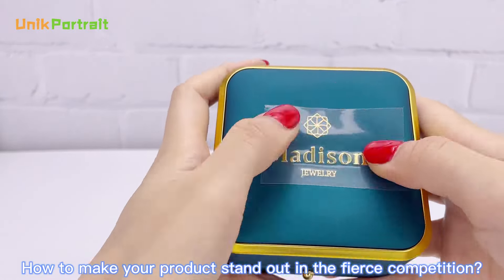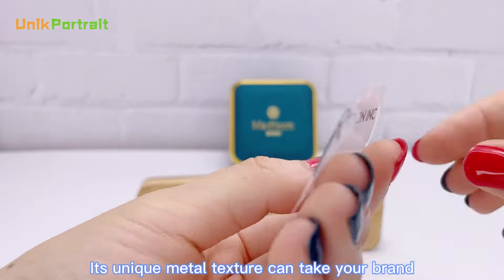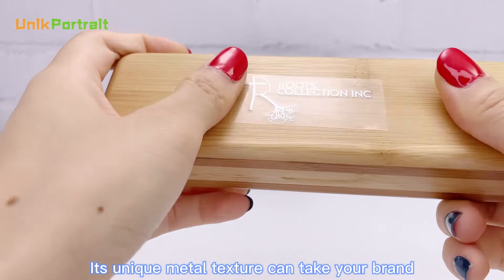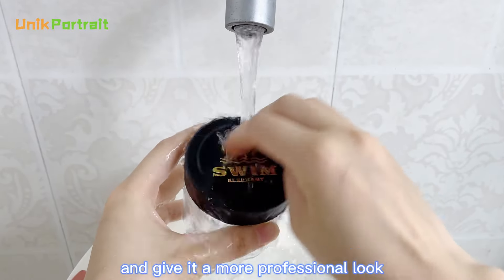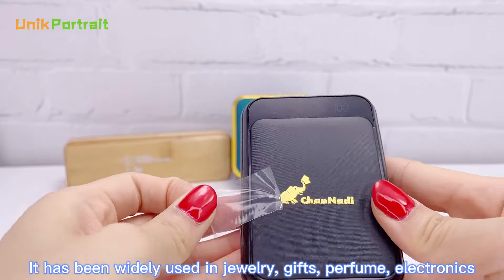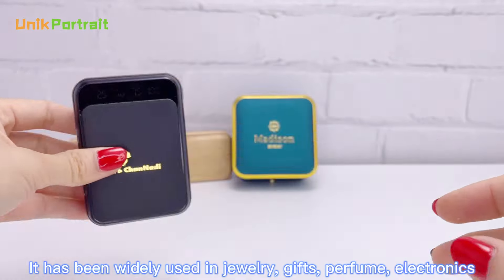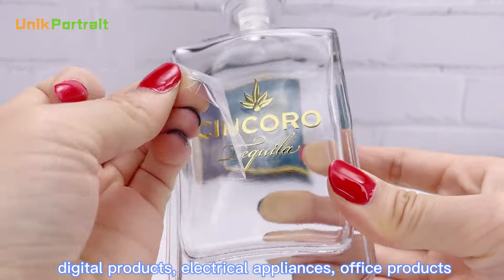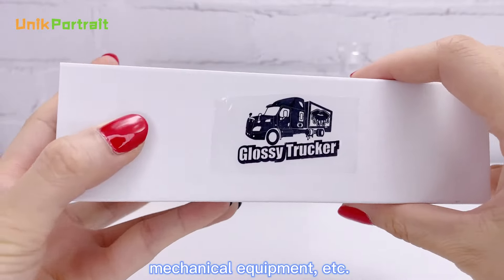Applications and suitable materials for metal transfer labels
Our UV transfer labels can be used on almost all smooth and hard materials, such as plastic, metal, glass, wood, paper, etc.